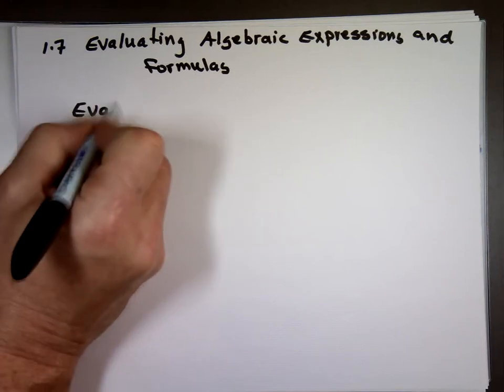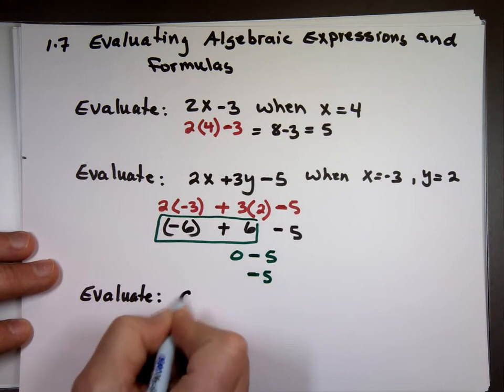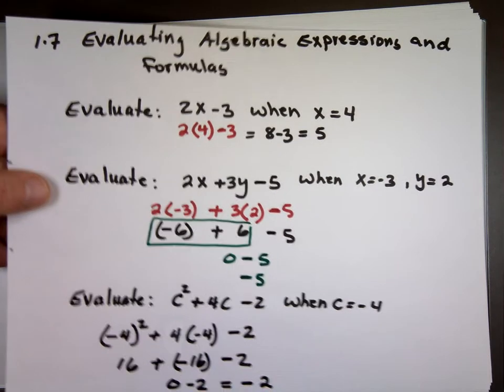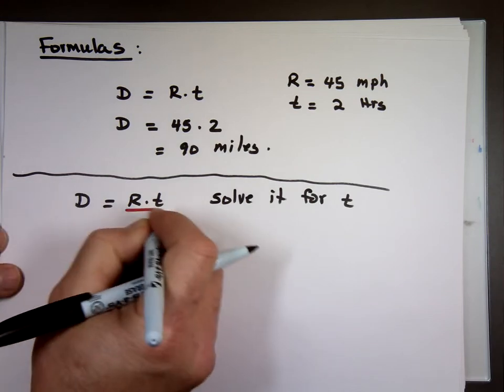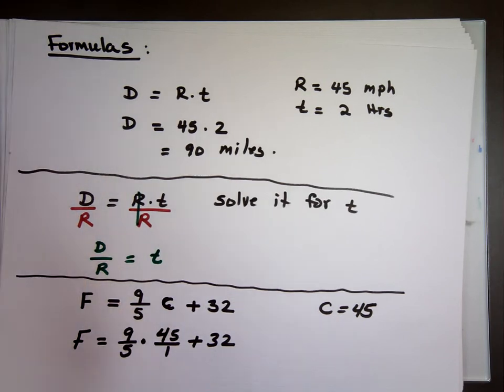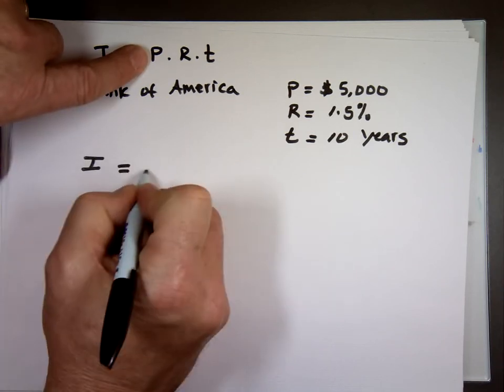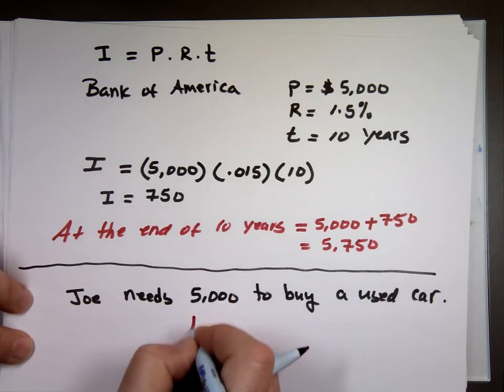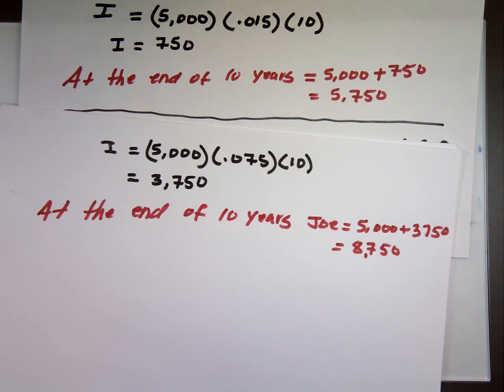Evaluating Algebraic Expressions and Formulas